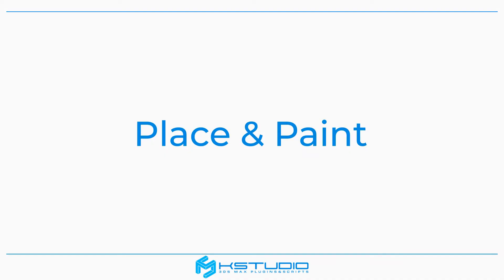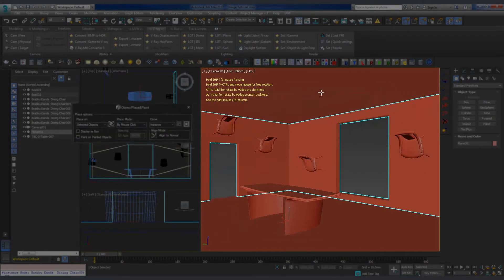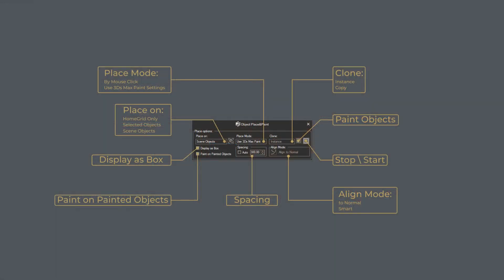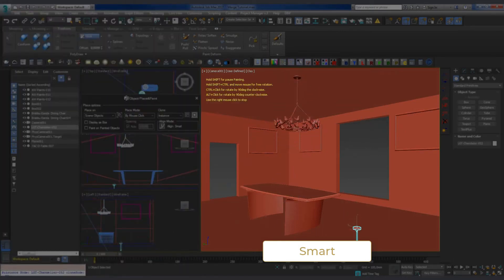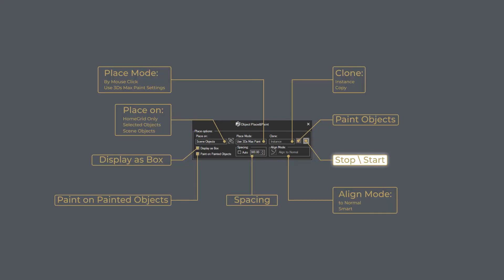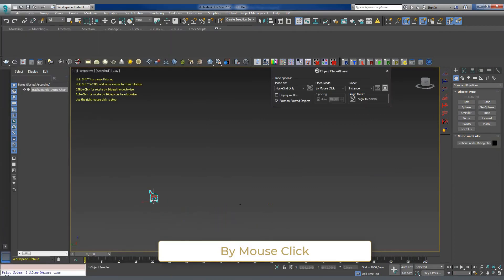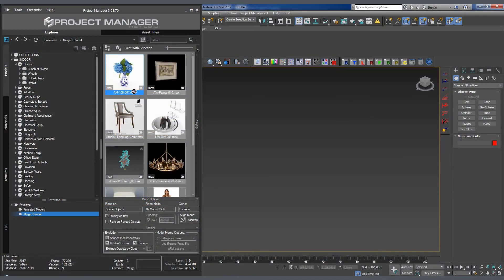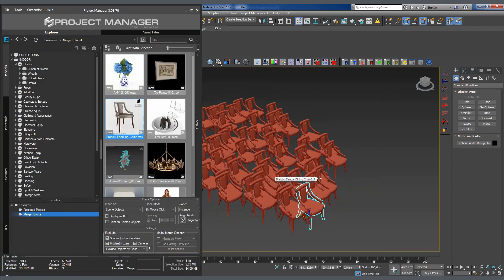3D Painting tools in Project Manager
The “Place&Paint” panel can help us customize the process of placing the model into the scene. We can adjust these settings both beforehand and when we’ve already begun importing our model.

This video for the tutorial about merging 3D Models to 3Ds Max using Project Manager